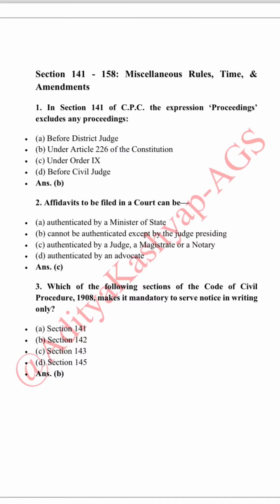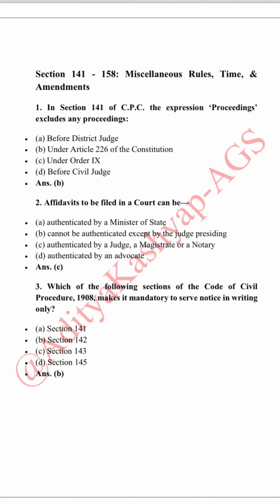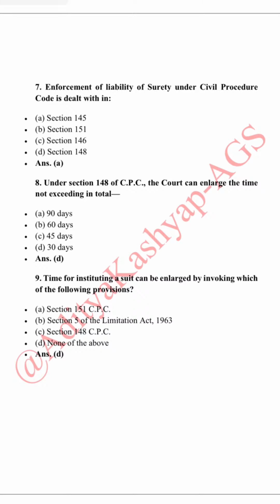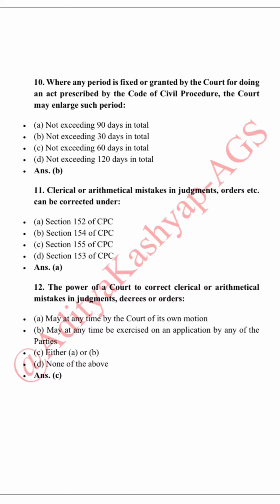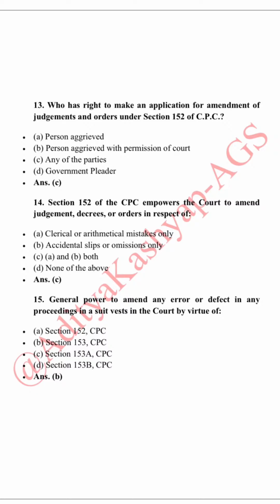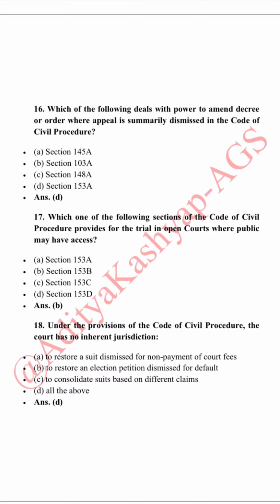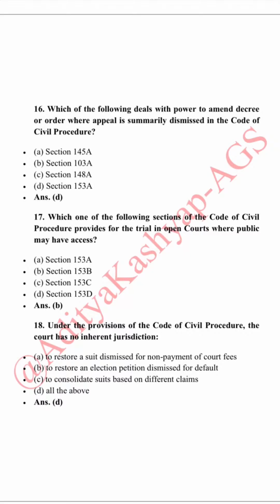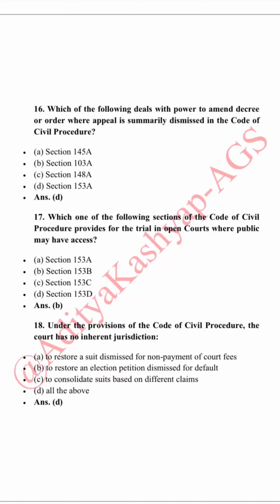CPC 1908 LIVE | part-11